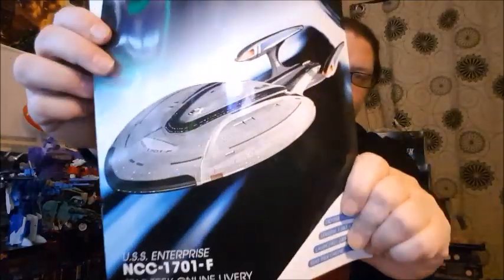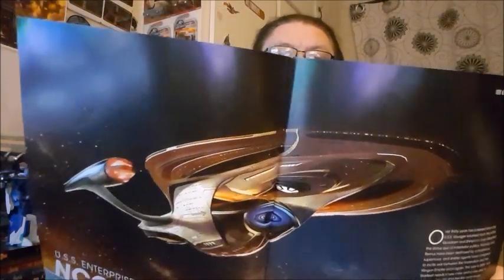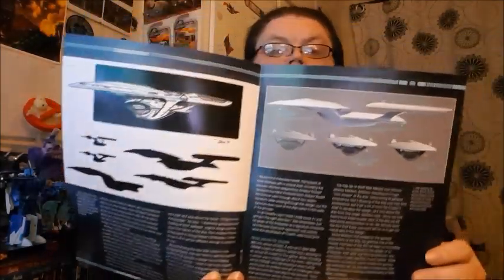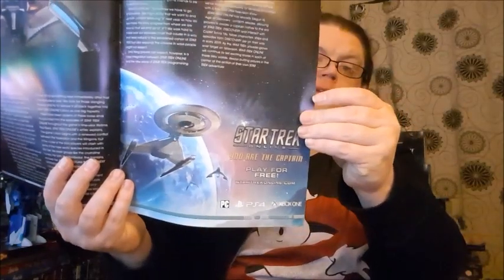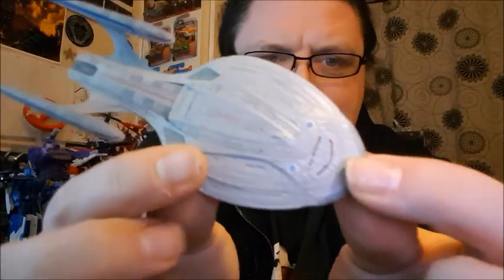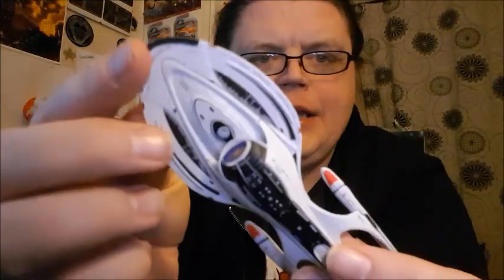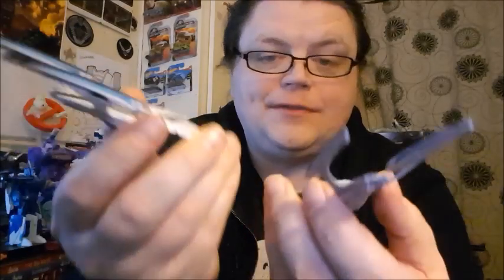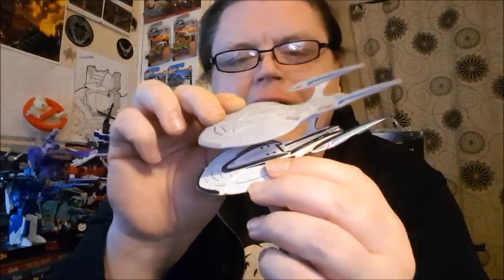Star Trek: The Official Starships Collection Bonus issues #13/14 USS Enterprise NCC-1701-F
i talk about the U.S.S. Enterprise NCC-1701-F as seen in the Video Game "Star Trek: Online" enjoy